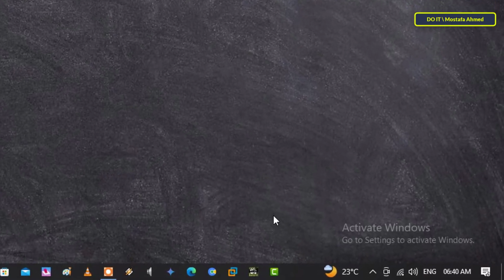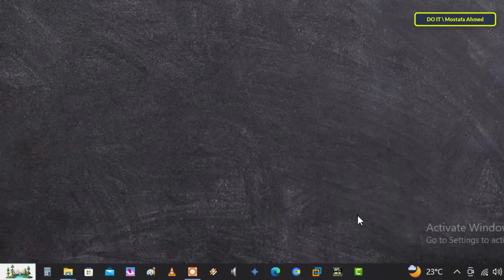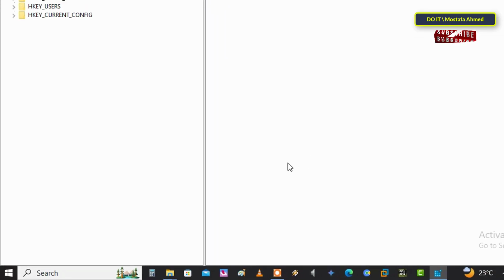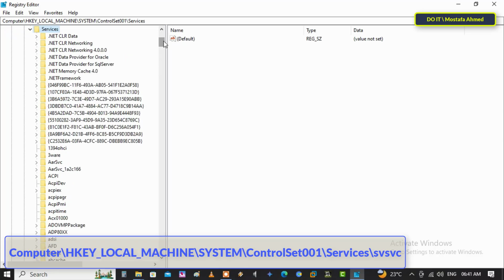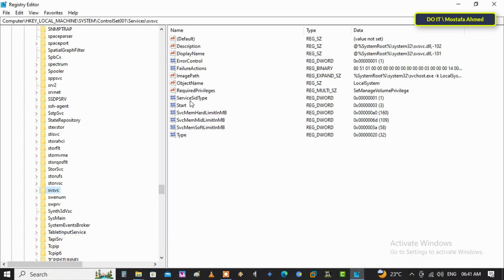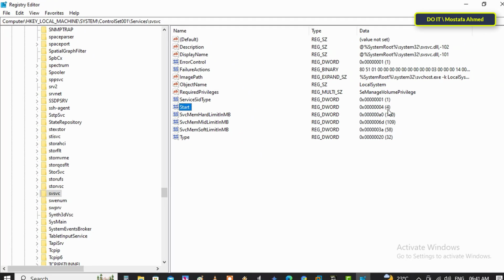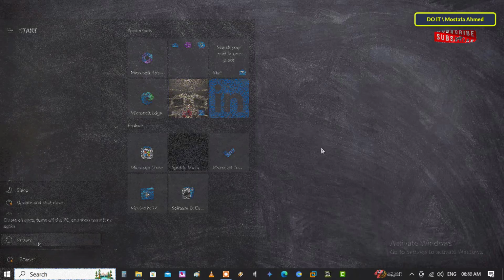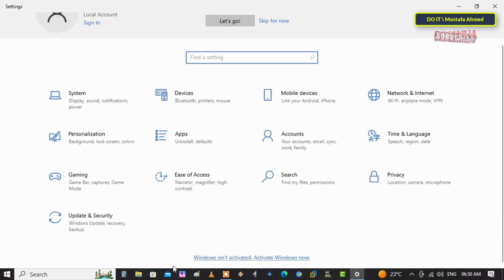Remove Activate Windows Watermark on Windows 10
In this video I explain how to remove the watermark to activate Windows 10 on the desktop, when the Windows 10 license expires, a watermark will appear on the screen to alert you that the Windows 10 license has expired. The meaning of removing the watermark does not mean activating Windows, it is just hiding the watermark, but Windows has not been activated yet.
Path in the registry editor: Computer\HKEY_LOCAL_MACHINE\SYSTEM\ControlSet001\Services\svsvc
Steps to remove the watermark to activate Windows 10 on the desktop Simple steps, follow the video and I am waiting for any inquiries in the comments.
How to permanently remove an activated Windows 10 watermark,
How to remove Windows license expired watermark,
Remove Activate Windows Watermark,
How to Hide Activate Windows 10 Watermark,
How To Disable Windows 10 Activation Watermark,
Hide the watermark to activate Windows 10 on the desktop